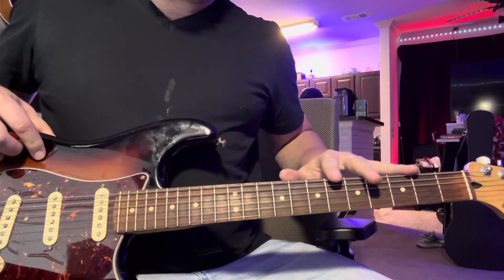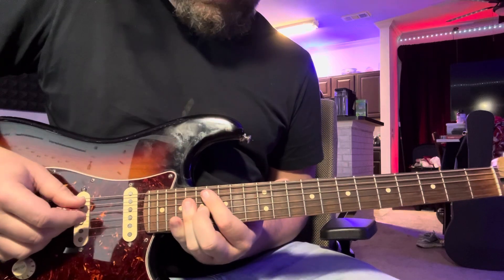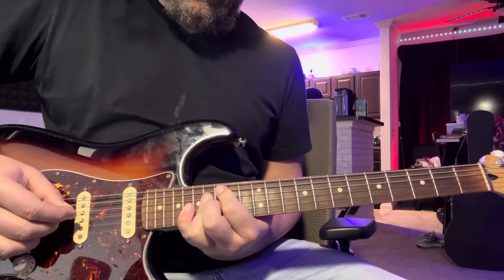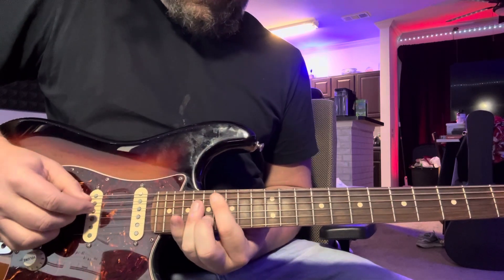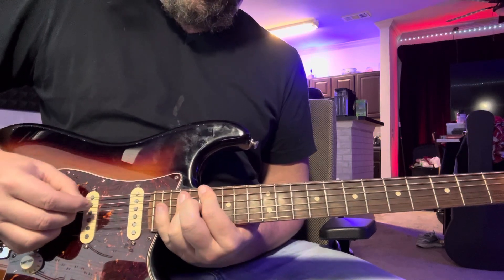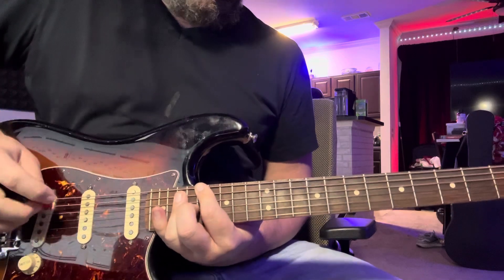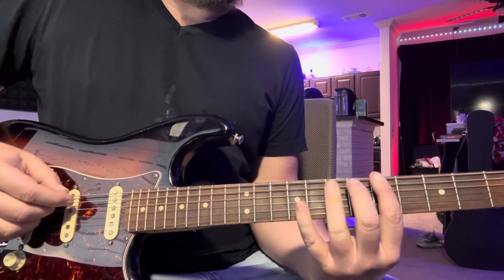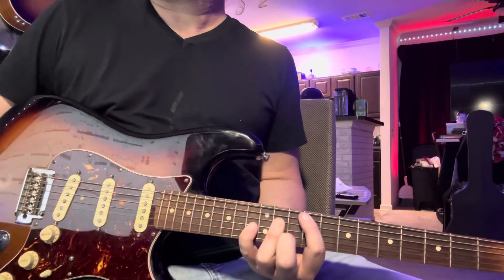Floods Outro Pantera Lesson Part 5 (Final clip)